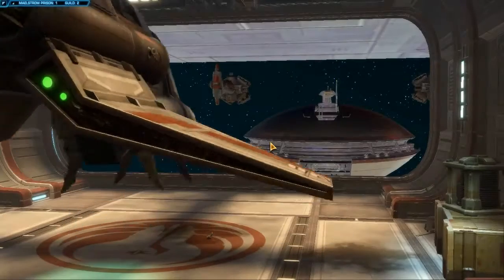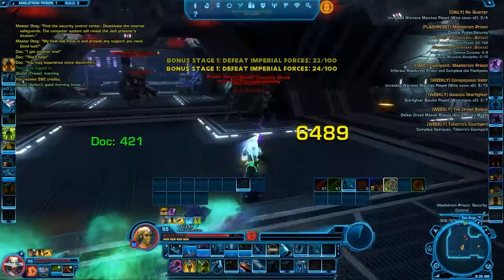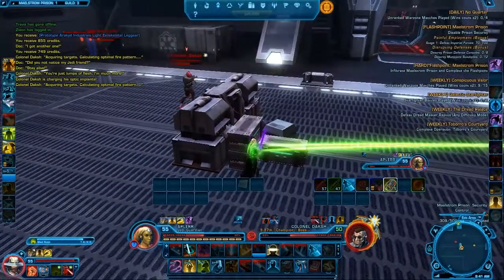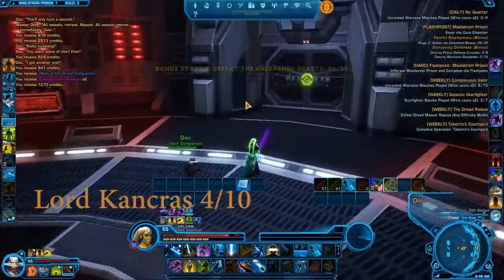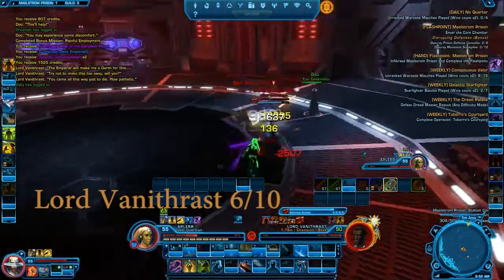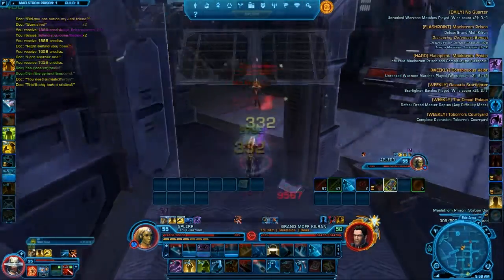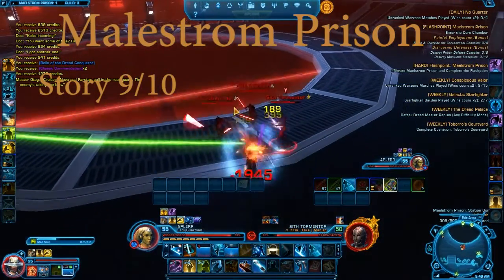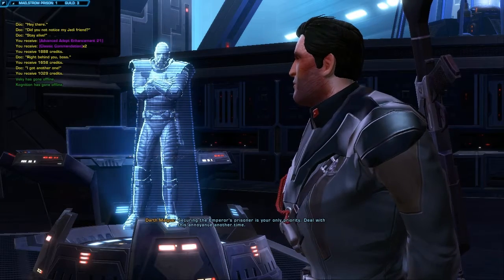SWTOR My Thoughs: Malestrom Prison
Star Wars The Old Republic My Thoughs:  Malestrom Prison

This is my Thoughs about the flashpoint Malestrom Prison
This video is made in 2014 i just reuploaded it.